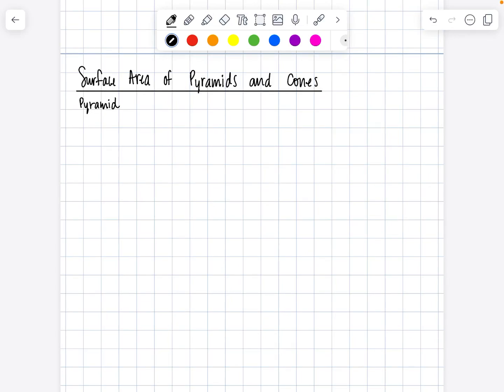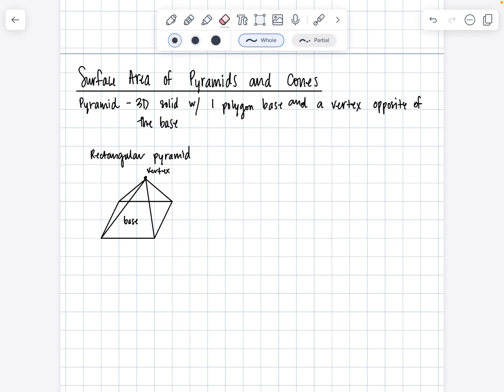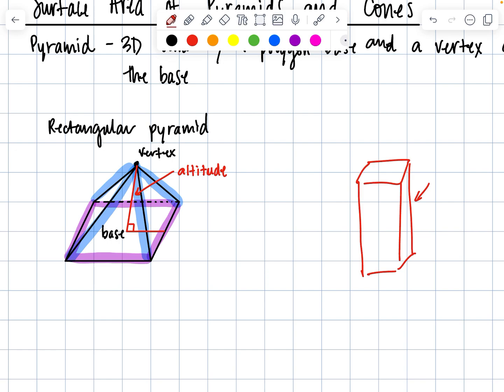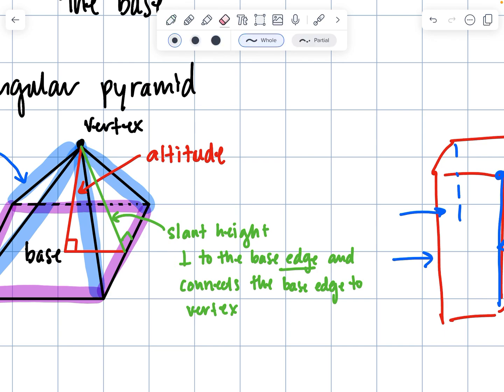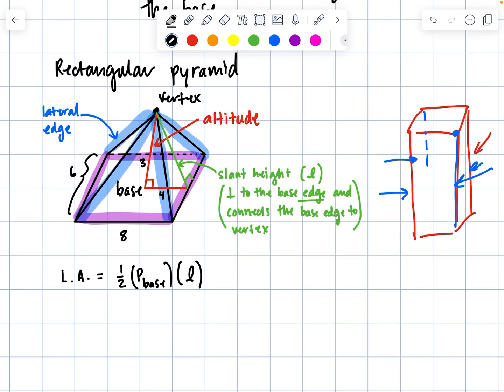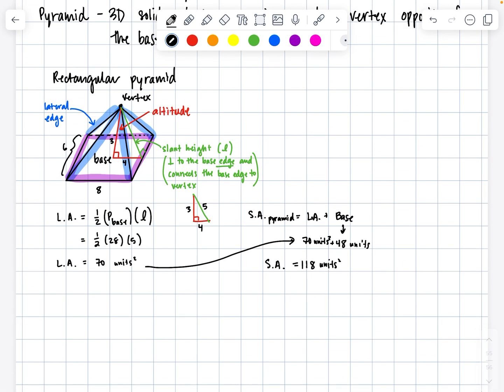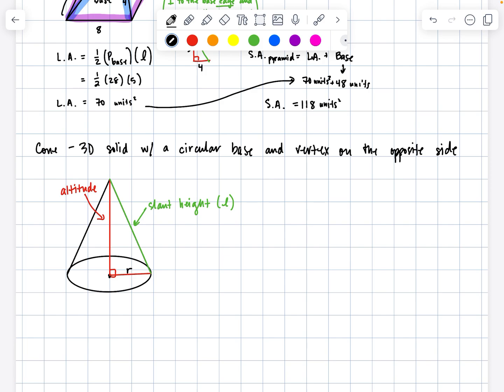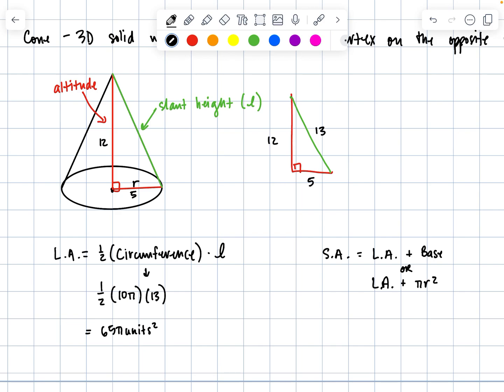Surface Area of Pyramids and Cones